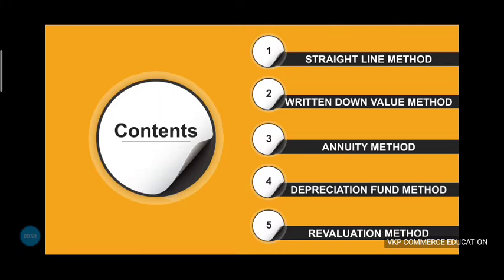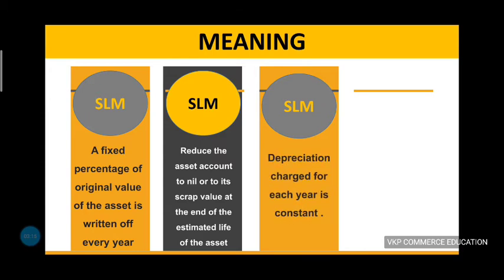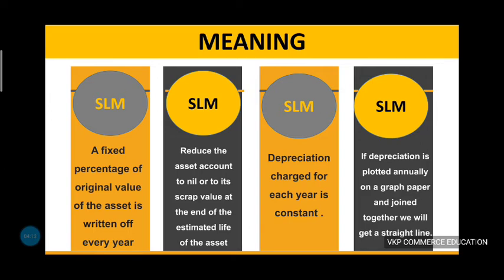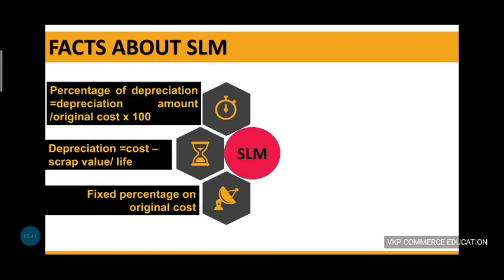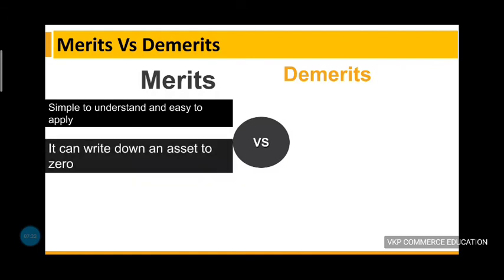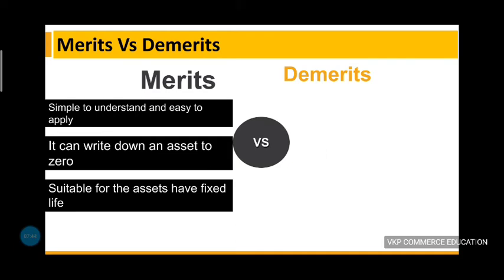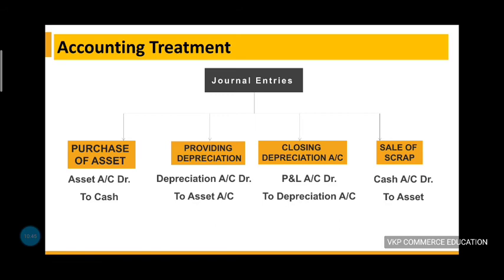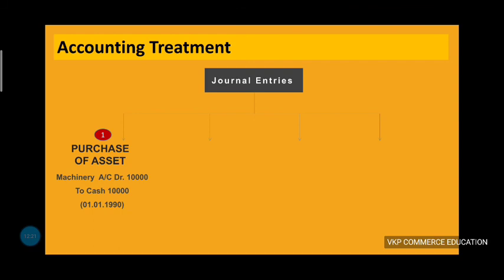Methods of Depreciation/ Straight Line Method Malayalam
Methods of Depreciation Malyalam/ Plus one Accountancy malayalam/ Depreciation Problem solving/straight line Method of depreciation/ fixed instalment method of depreciation malayalam/ plus one Accountancy depreciation malayalam/depreciation Accounting Malayalam/Diploma in Commercial Practice Accountancy Study material/depreciation in malayalam/methods of Depreciation /
methods of Depreciation malayalam/ Depreciation B.Com/Depreciation financial accounting/ comparison between staright line method of depreciation and written down value method of depreciation/ slm depreciation